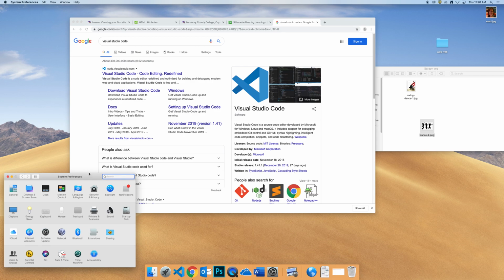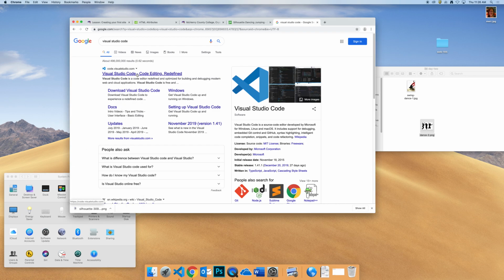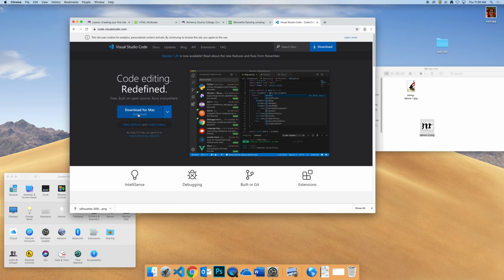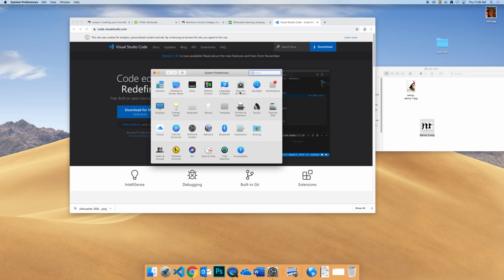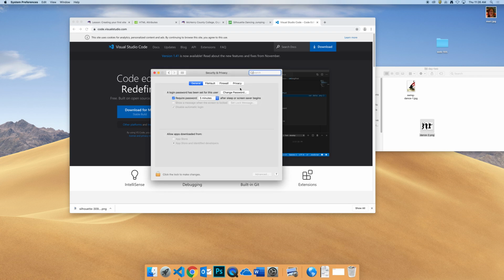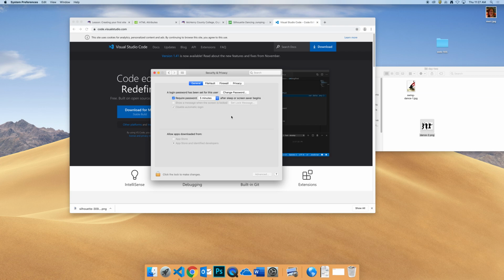visual studio catalina installation problem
Installing visual studio code with the mac catalina operating system